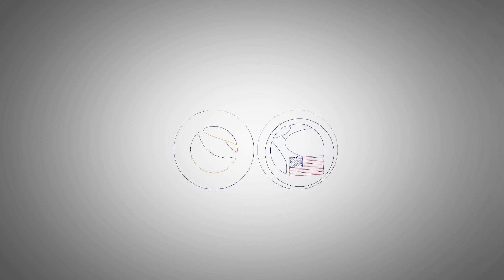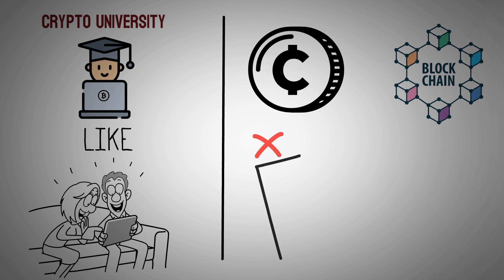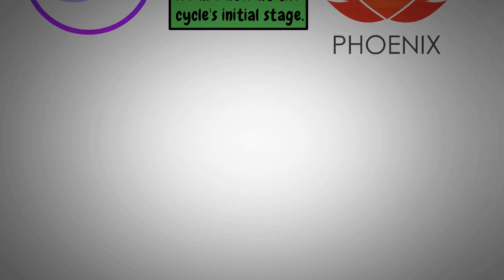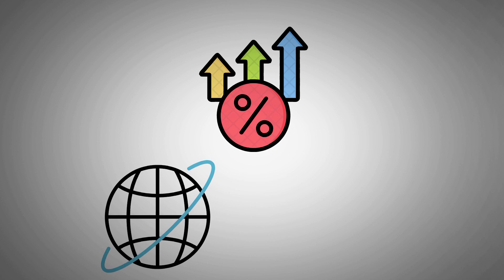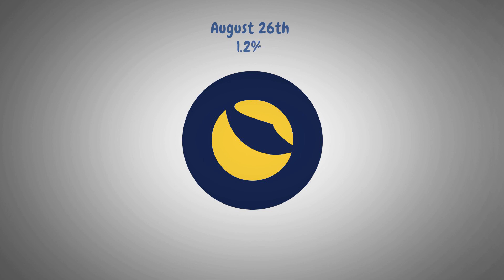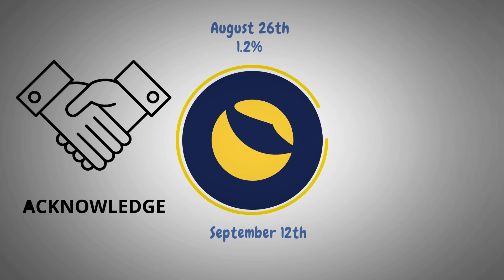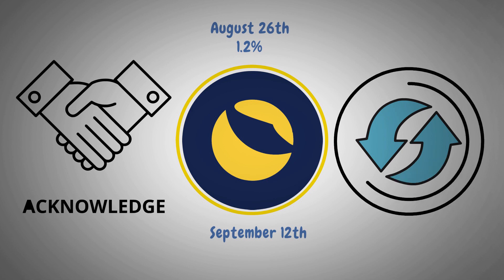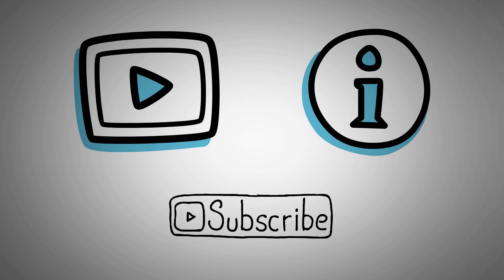Terra Luna Classic Will Create Millionaires Soon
In this video, we explain how Terra Luna Classic was predicted to create millionaires soon.

Investing Books:
The Only Cryptocurrency Investing Book You'll Ever Need
Cryptocurrency All-In-One For Dummies
The Inteligent Investor
Rich Dad Poor Dad

00:40 - Intro
01:13 - Main body
05:40 - Outro

Also, be aware of spam comments in the comments section. We will NEVER ask for your personal information and certainly will not contant you on WhatsApp. We create content related to cryptocurrency to entertain our viewers and provide value any way we can.